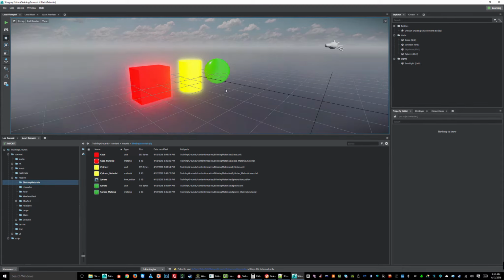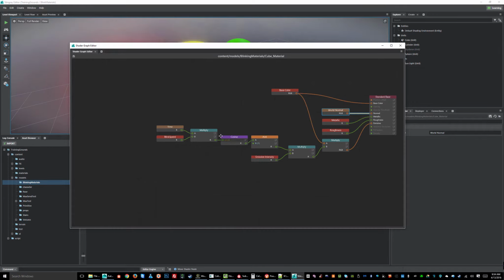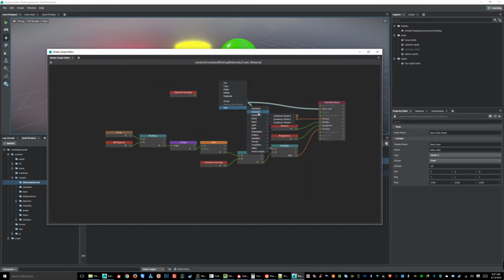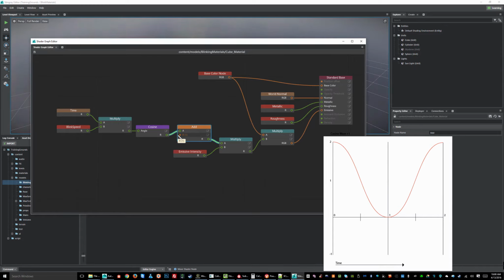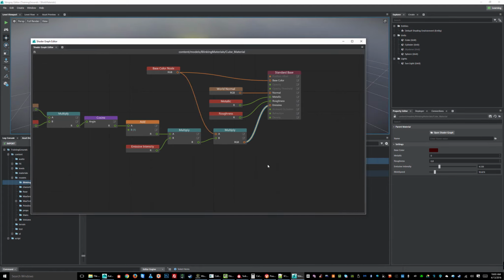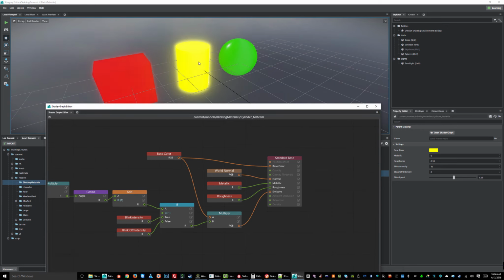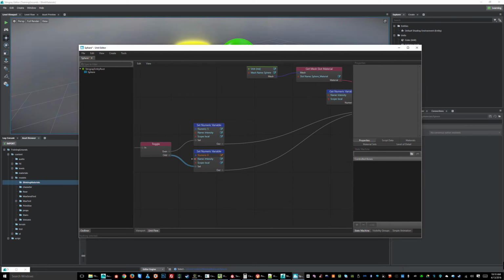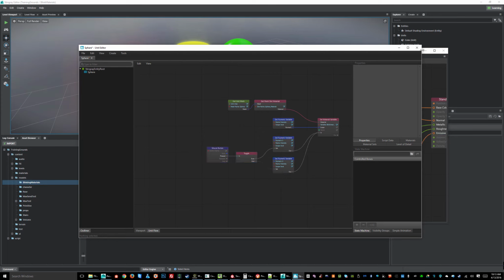Blinking Materials in Stingray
Want to make a material "Blink" in stingray?  Interested in the basics of Materials with stingray?  This will get you started!